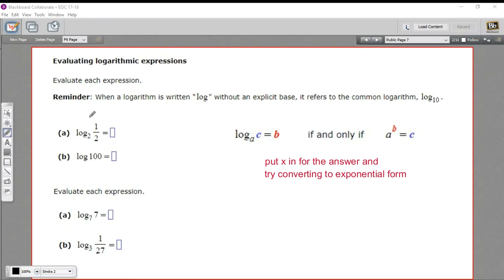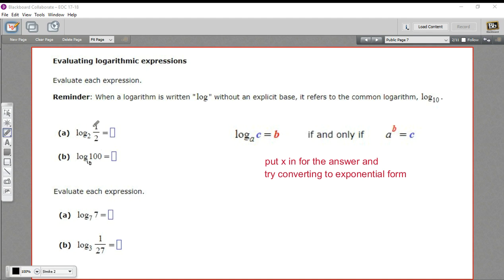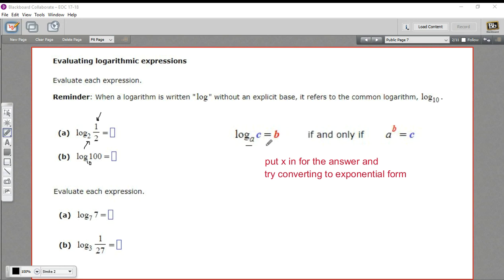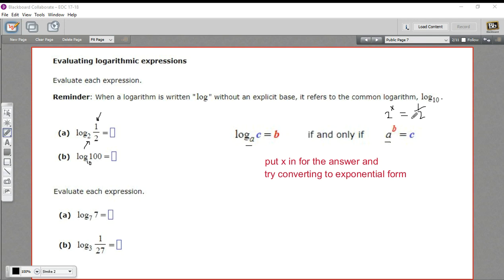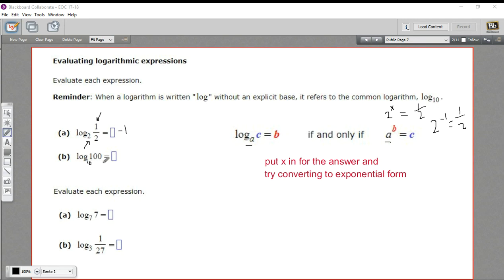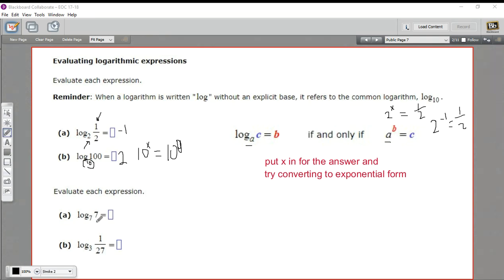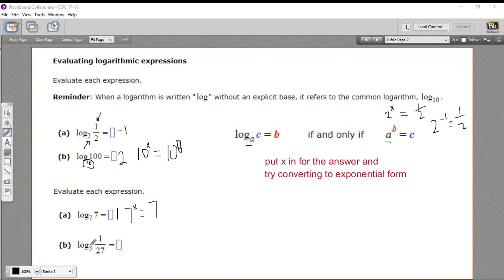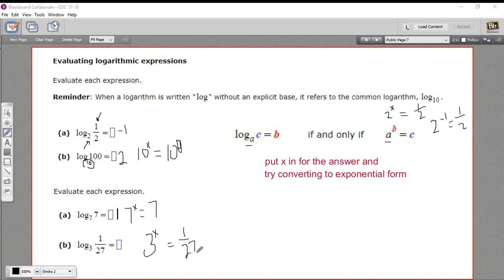Evaluating logarithmic expressions